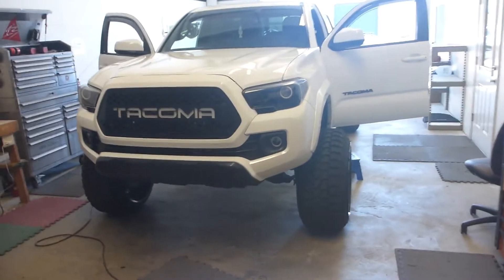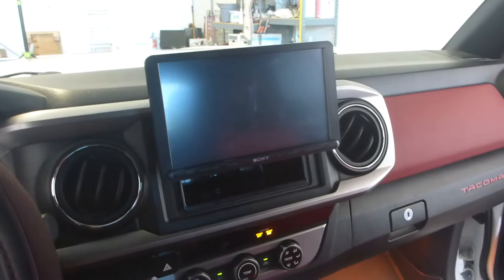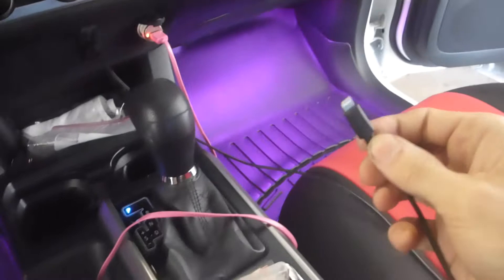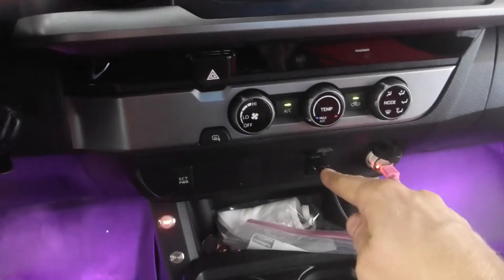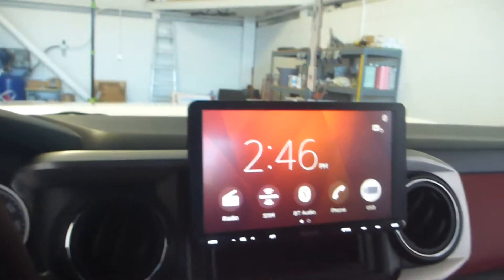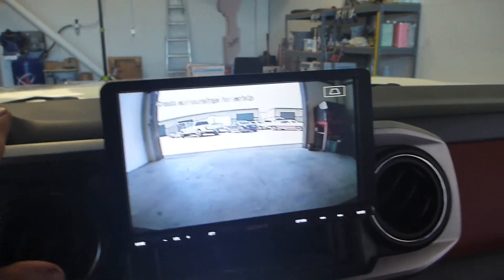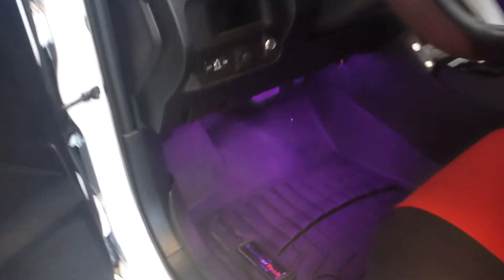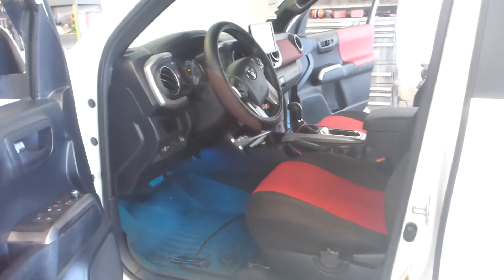Sony AX8000 Radio Installed in a 2017 Tacoma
2017 Toyota Tacoma
Sony AX8000 Head Unit (AX8K)
Night Vision Backup Camera
Steering Wheel Control Retention
.And a button for a train horn compressor.

~$1600